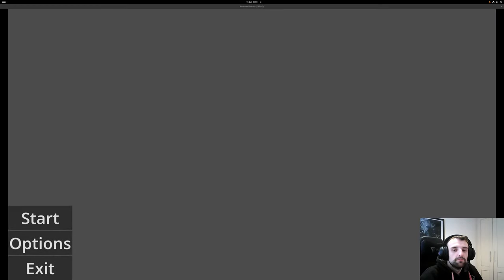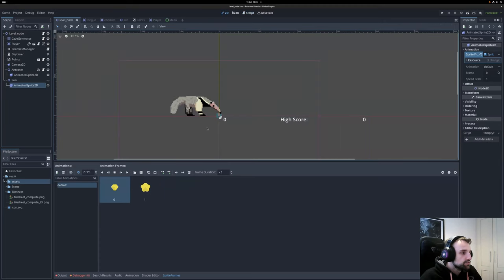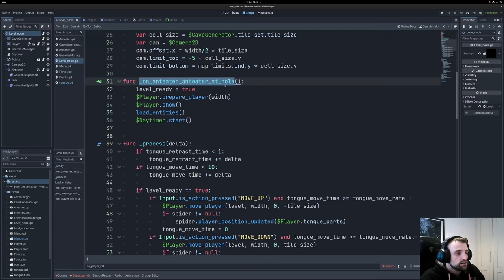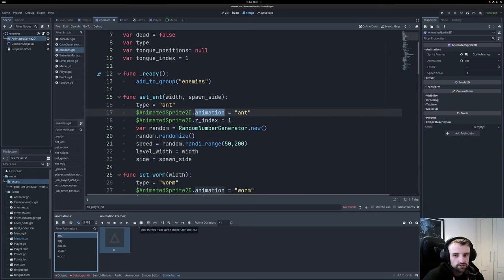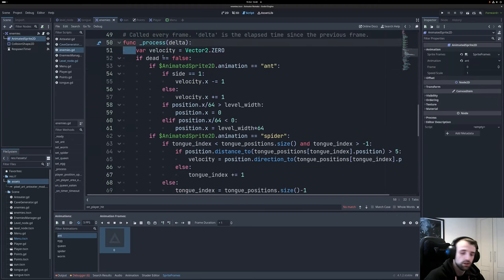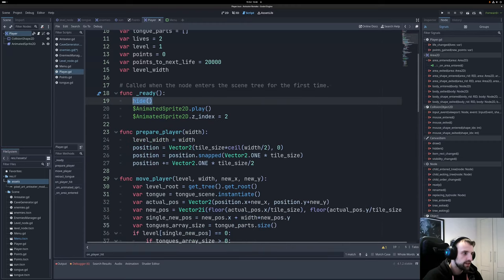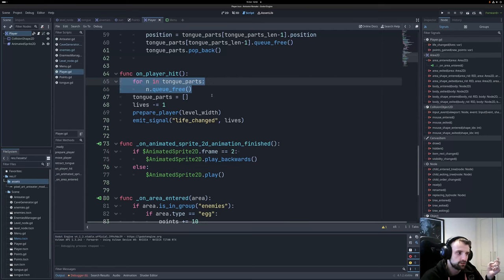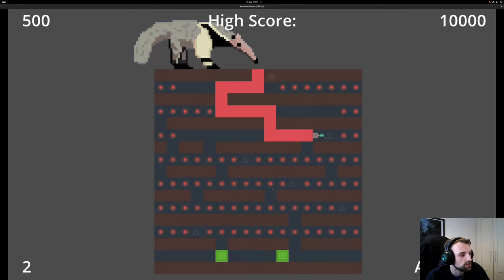From Raylib to Godot: Anteater Game Transformation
From a long break we return to remaking the 1982 Anteater game. This time we are porting our current version from Raylib to Godot. I've been wanting to work on godot and I felt it would be better to move to godot now before finishing the game and starting with a fresh new project.